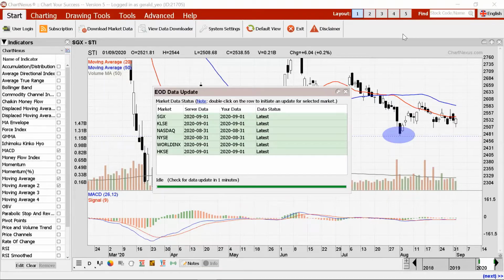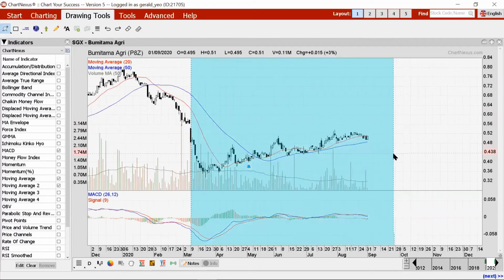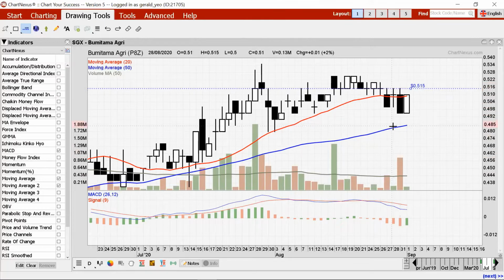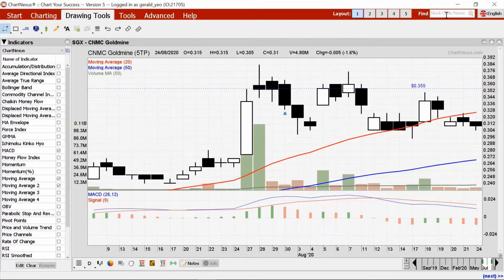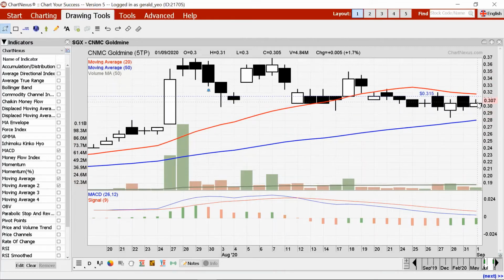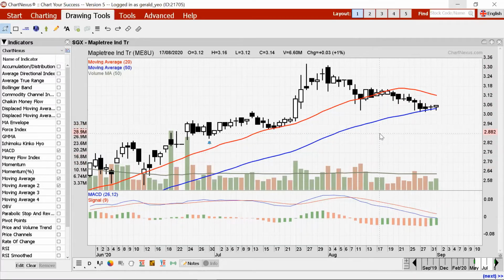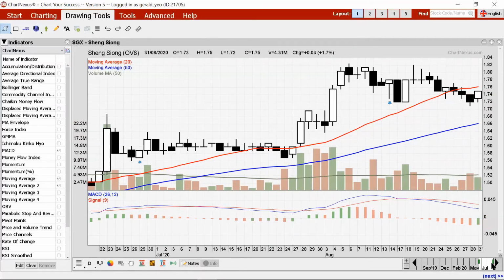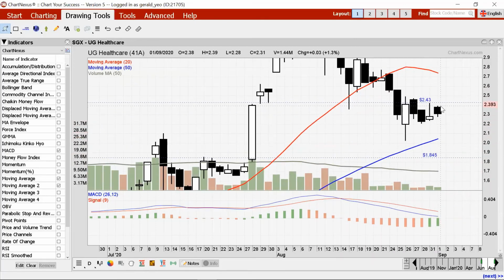SGX Traders Club 1-Sep-2020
Bumitama & Sheng Siong are in focus today, among several others.